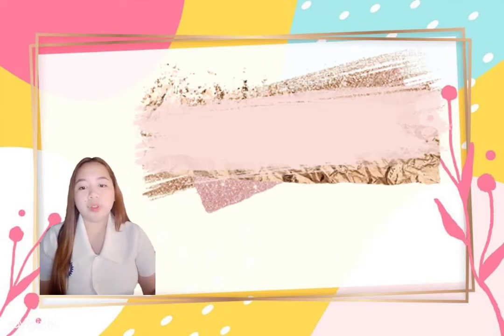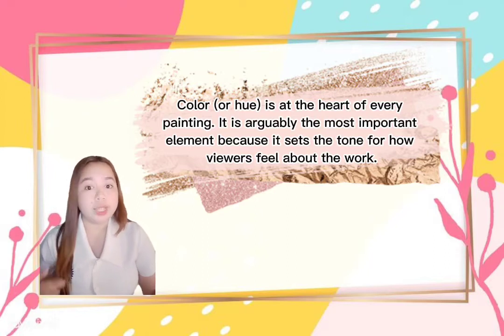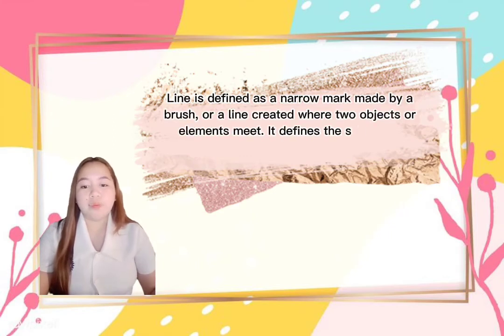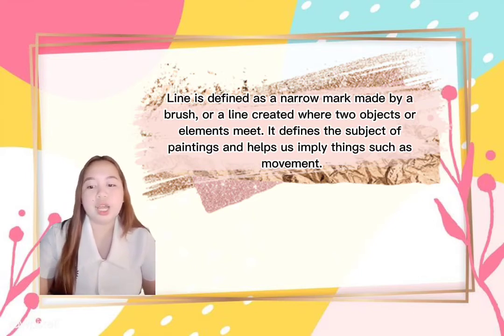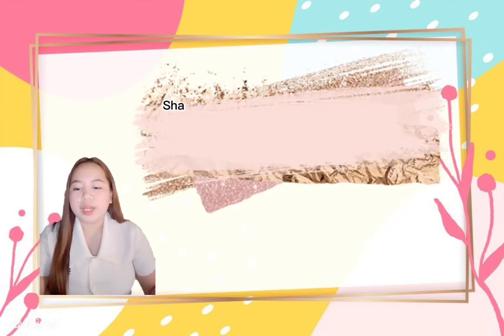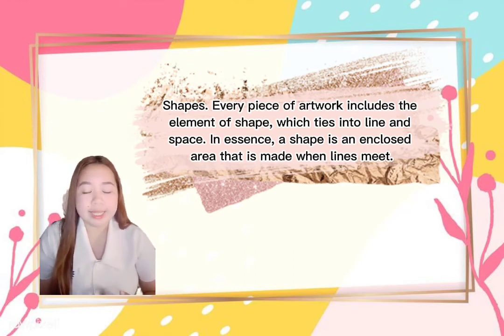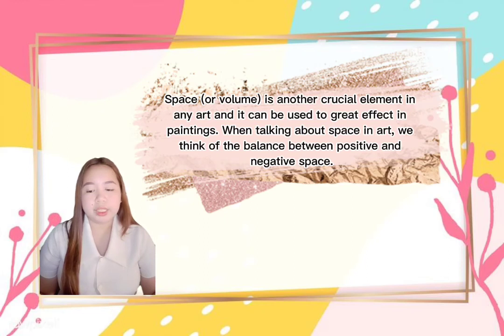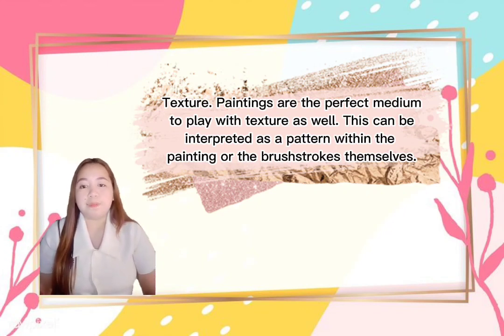Applicable Teaching Strategies for Doing Painting in Elementary Grades